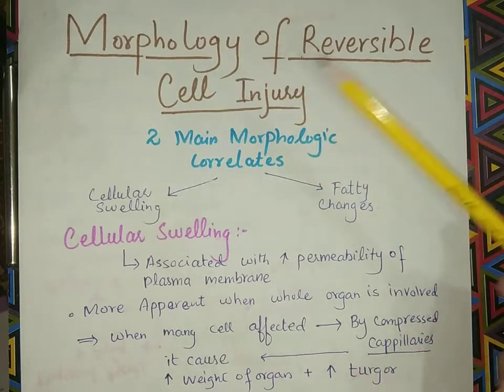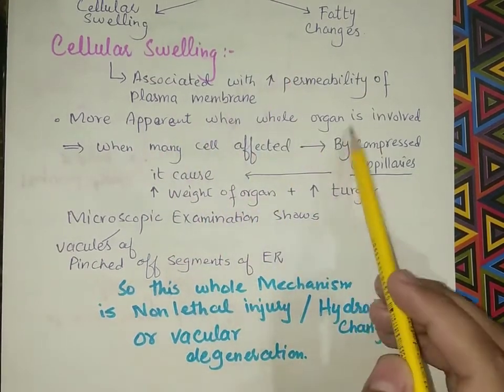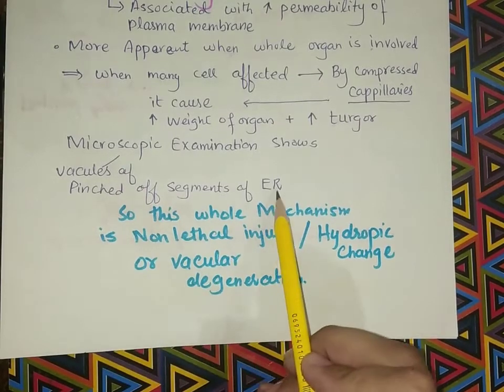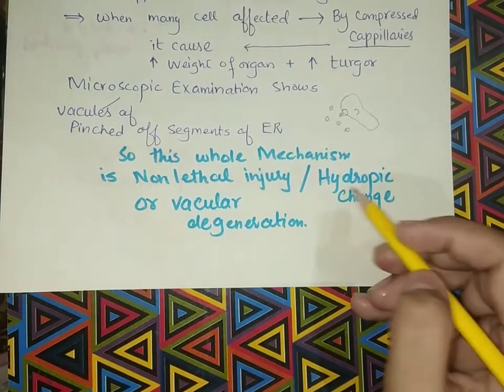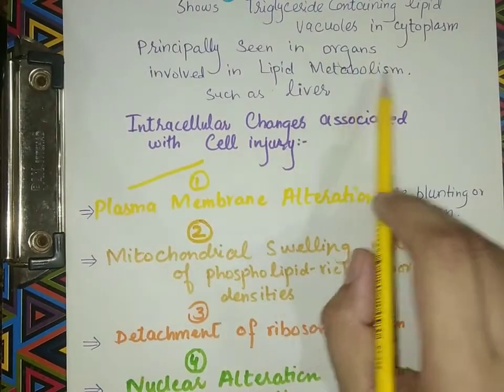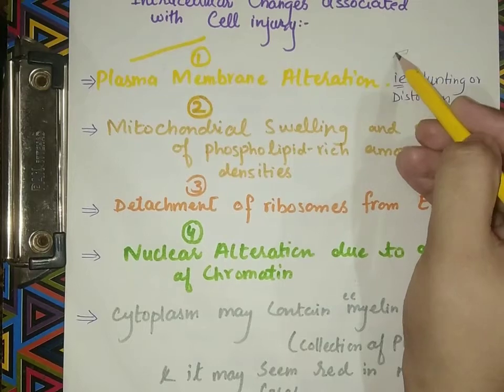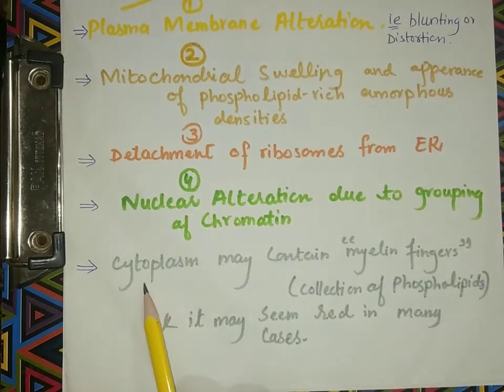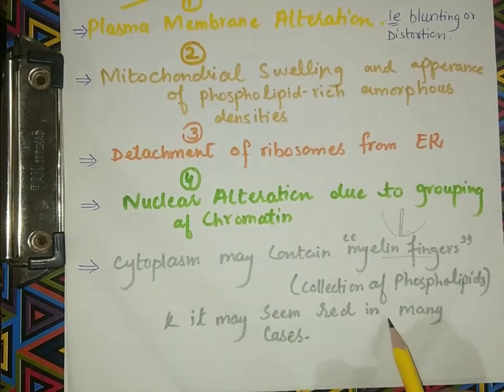Morphology of Reversible cell injury| Part#2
This topic is taken from Robbins Basic Pathology